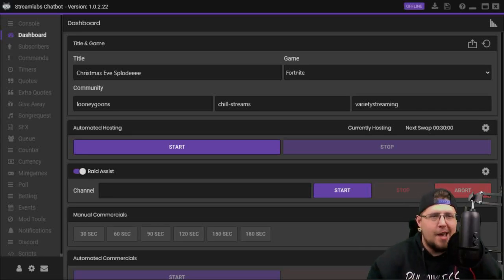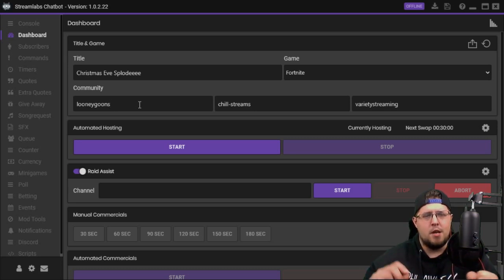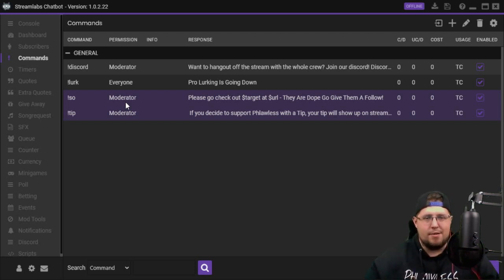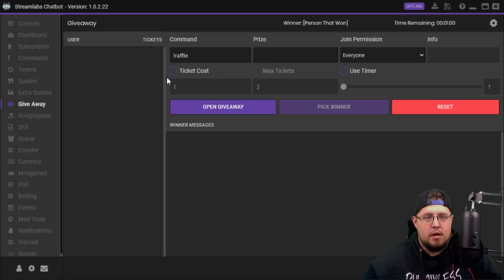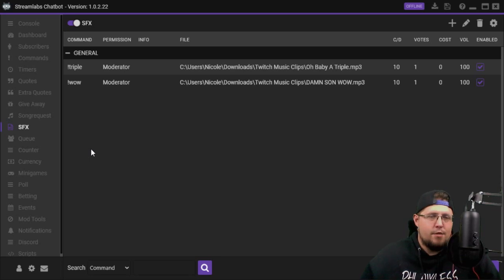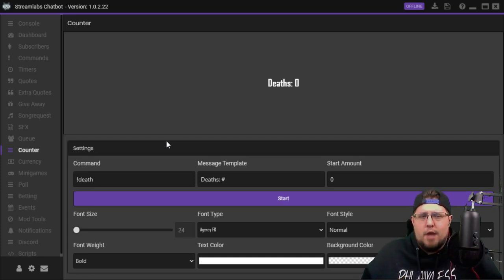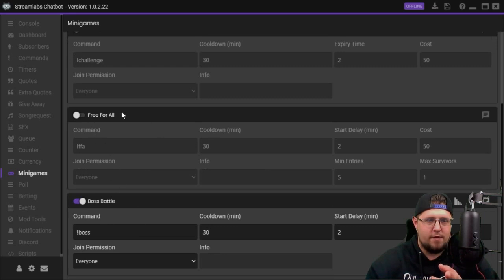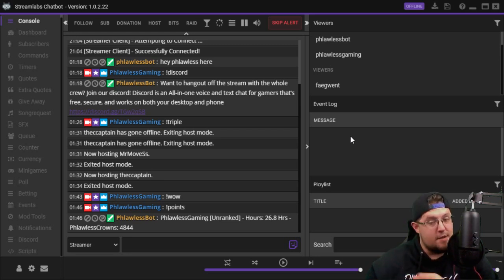Streamlabs Chat-Bot Overview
Just Going Over Some Of The Key Things Streamlabs Chat Bot Has To Offer!